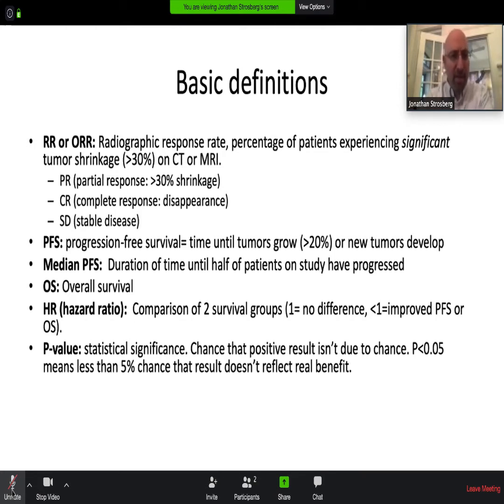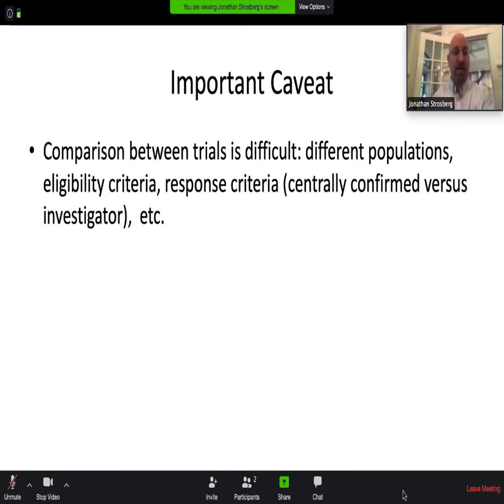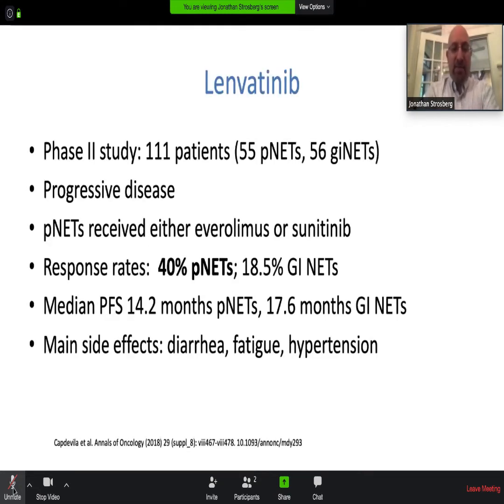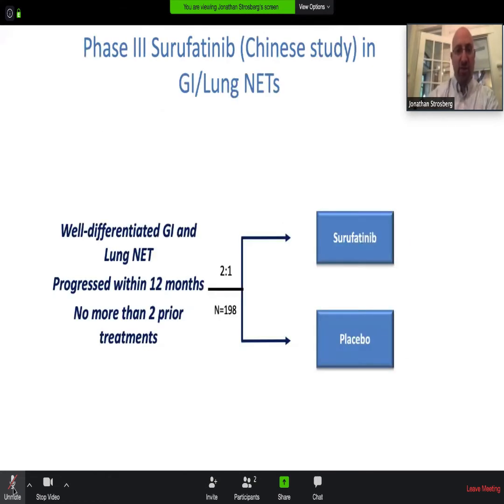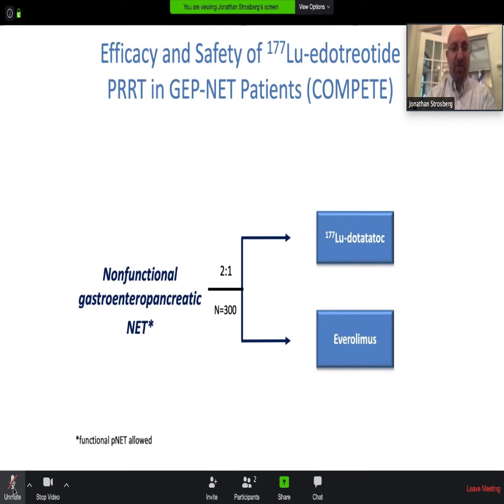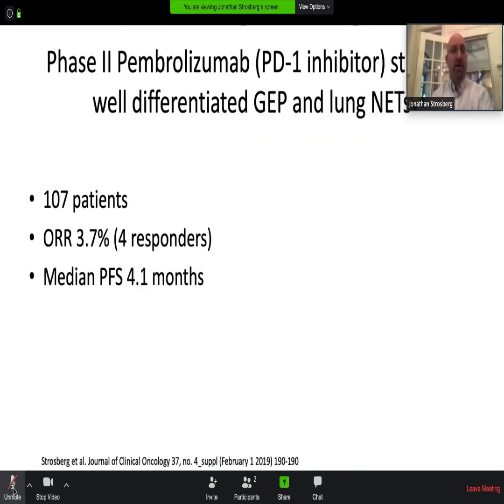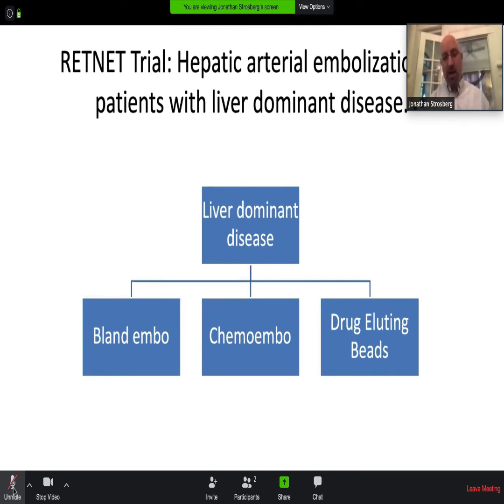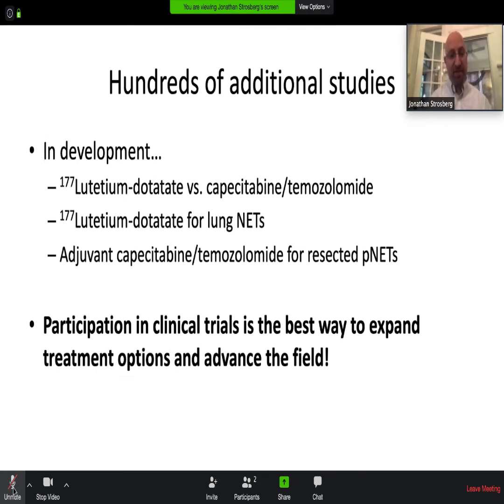08 Dr Strosberg West Palm Beach 2019 Conference